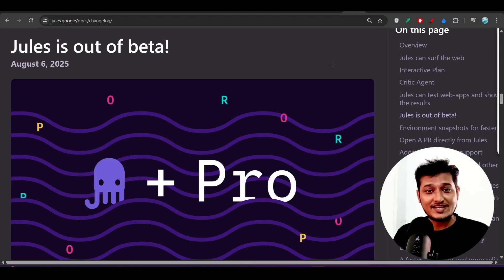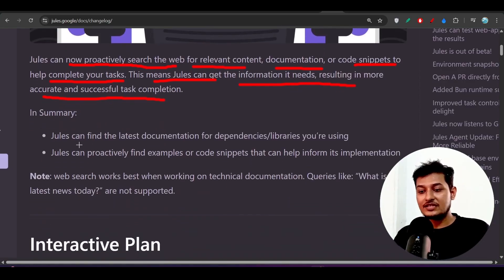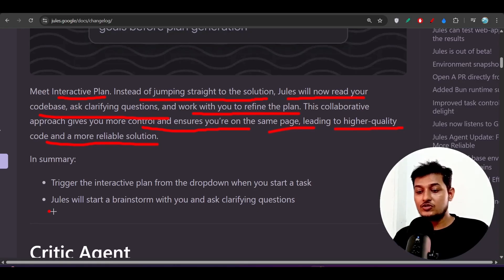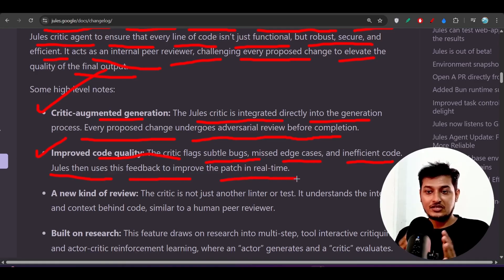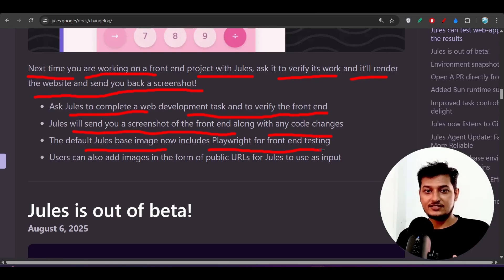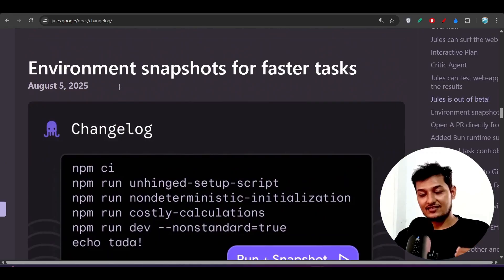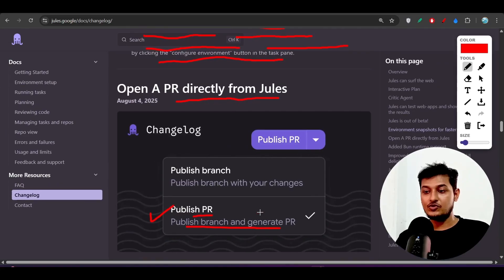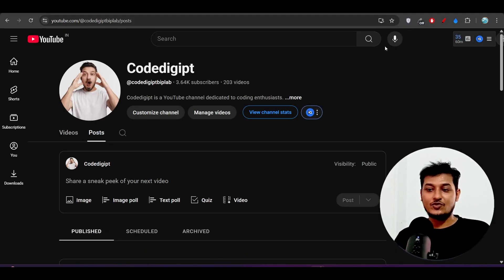Google Jules 2.0 : These NEW Mind-Blowing Upgrades to Jules are actually better than GPT-5!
In this video, I’ll walk you through the biggest Google Jules 2.0 upgrades unveiled . Now out of beta, Jules brings a host of powerful new features that supercharge development workflows.

Highlights:
🚀 Out of Beta – Jules graduates from beta, and testers get 3 months of Google Pro free.
🛠 Instant PRs – Open pull requests right from Jules—no manual branching or merging needed.
⚡ Environment Snapshots – Capture VM states to speed up tasks without repeated setup commands.
🖼 Website Preview – Jules can now render web pages and send screenshots for quick verification.
🤖 Critic Agent – Real-time code reviews powered by reinforcement learning, beyond static prompts.
🗂 Interactive Planning – Chat with Jules to design structured plans before starting work.
🌍 Web Surfing – Access the latest docs and examples for any new dependencies instantly.
📈 Free Tier Perks – 15 tasks/day & 3 concurrent runs, with higher limits for Pro & Ultra users.